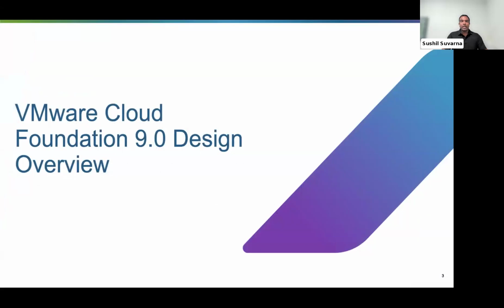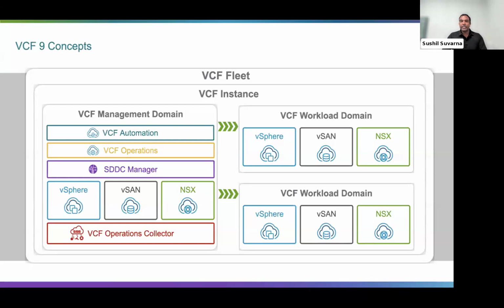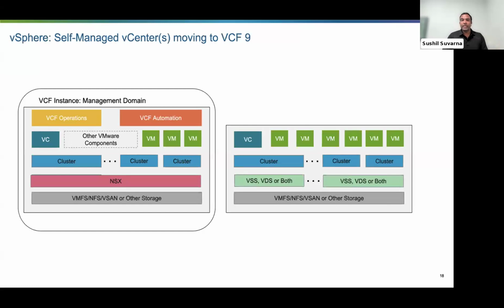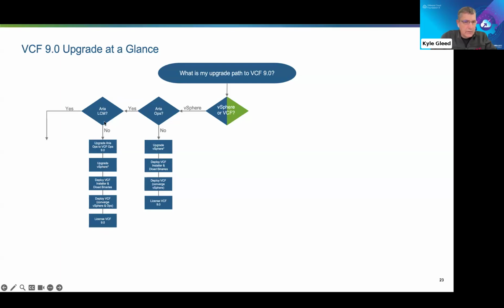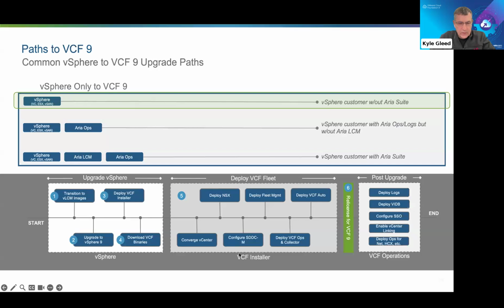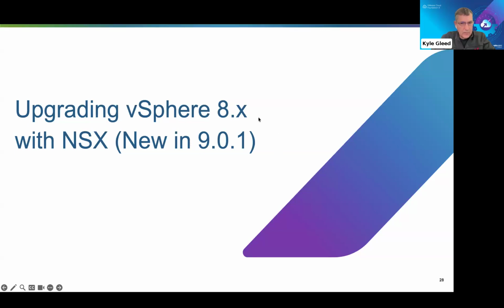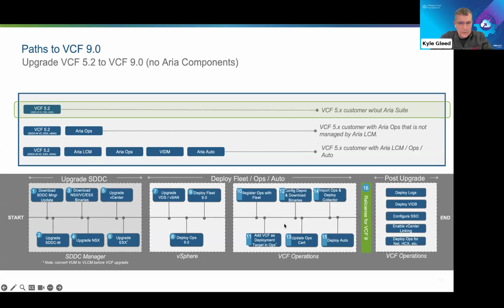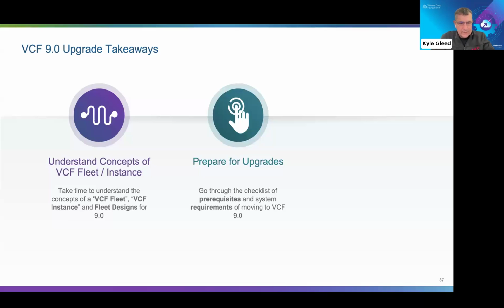VMware Breakout -Design and Architect - Best Practices for Upgrading VMware vSphere and VCF to VCF 9